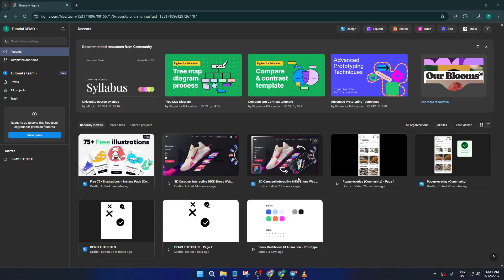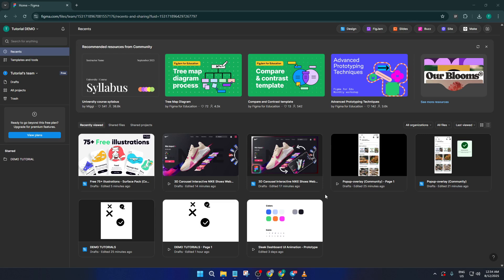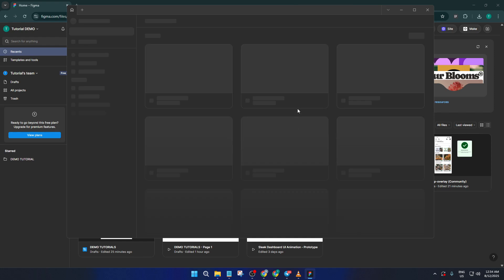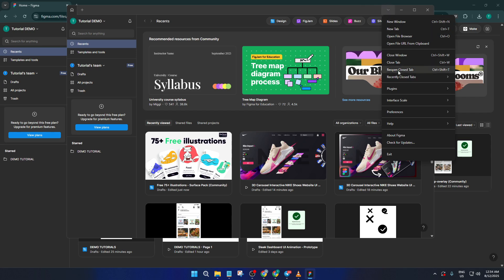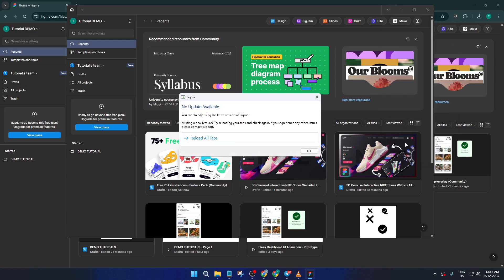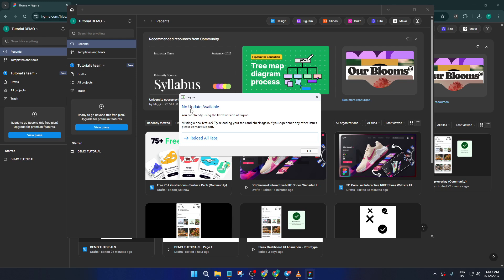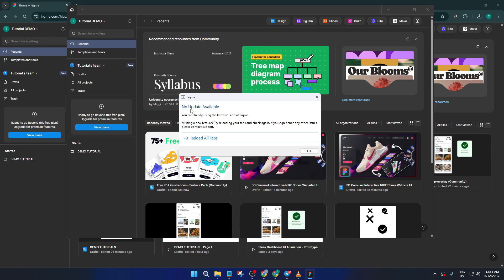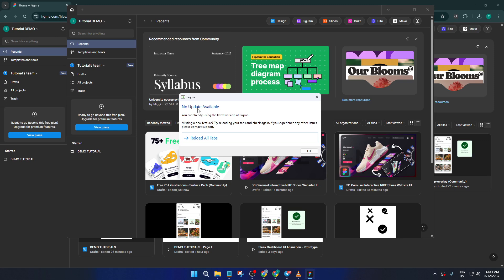How To Update Figma Desktop App (Easiest Way) (2026 Guide)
Learn how to easily update your Figma Desktop App in this step-by-step tutorial, perfect for beginners and experienced users alike! We’ll walk you through checking your current version, enabling automatic updates, manually updating, and troubleshooting common update issues on both Windows and Mac platforms.

Timestamps:
00:00 - Introduction
00:34 - Checking Your Figma Version
01:15 - Automatic vs Manual Updates
02:10 - How to Manually Update Figma on Windows
03:05 - How to Update Figma on Mac
04:00 - Troubleshooting Update Issues
05:00 - Final Tips & Best Practices

This guide supports Figma Desktop App on Windows and macOS, ensuring you always have the latest design features and security patches. Keep your workflow smooth and efficient by staying up-to-date!